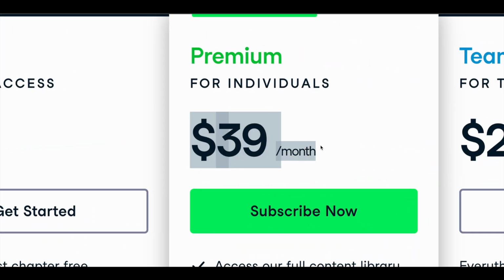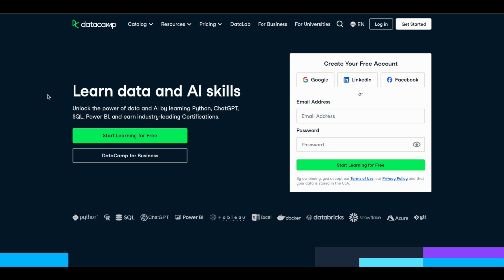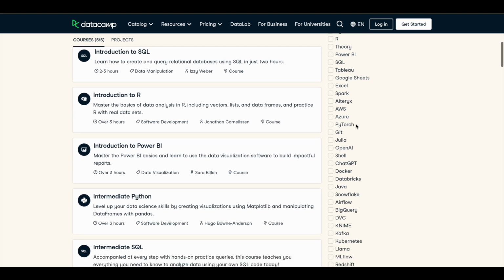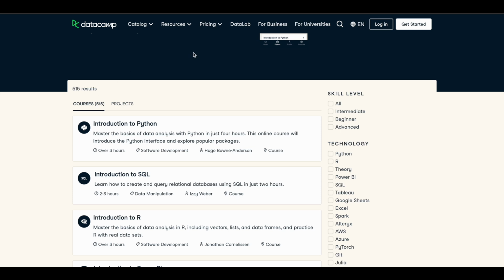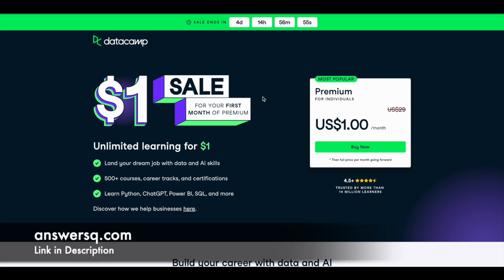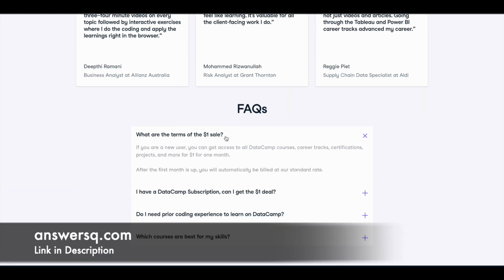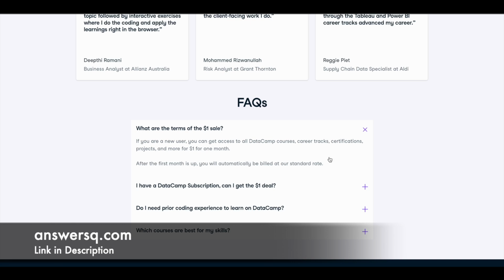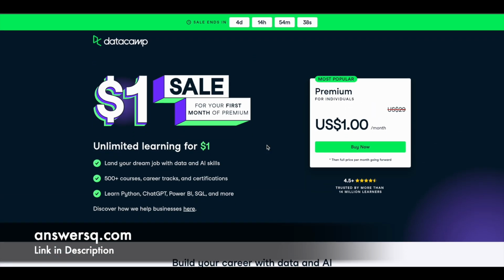DataCamp Premium Discount 2024 October | Get 500+ Online Courses @ $1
Here is what you can get with your DataCamp Subscription:
✅ 500+ interactive courses: Python, ChatGPT, SQL, R, Power BI, and more
✅ Validate new skills with Forbes' #1 ranked certification program
✅ Hands-on learning, portfolio-building projects, and career tracks for all levels

💡NOTE: Offer might expire anytime, so use it as soon as possible.